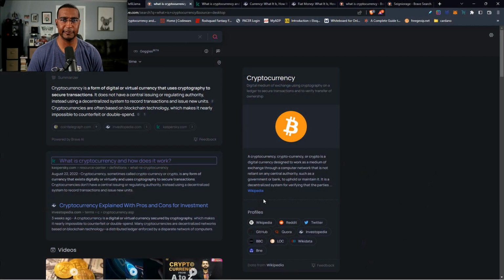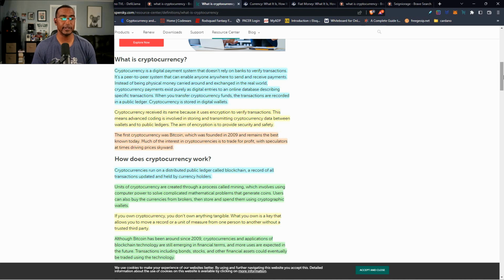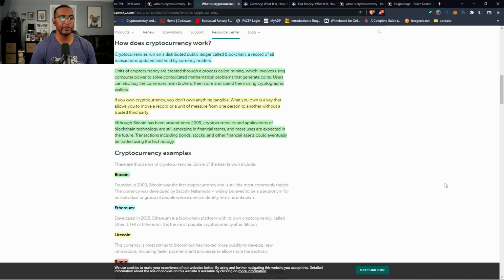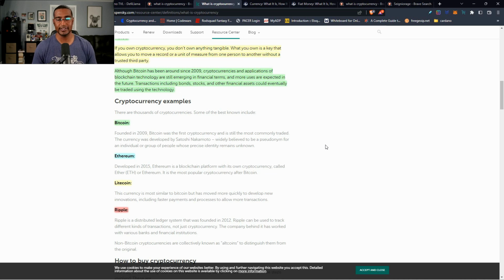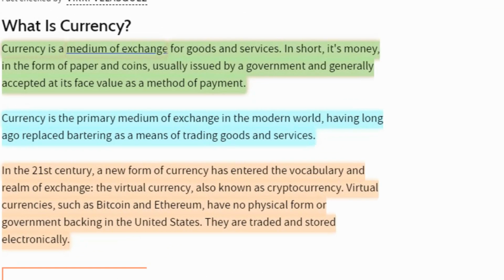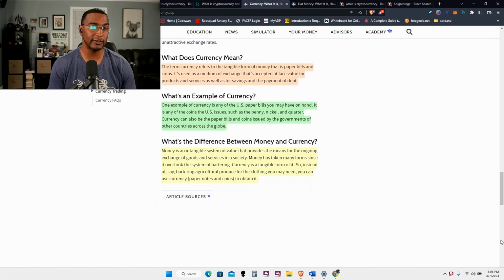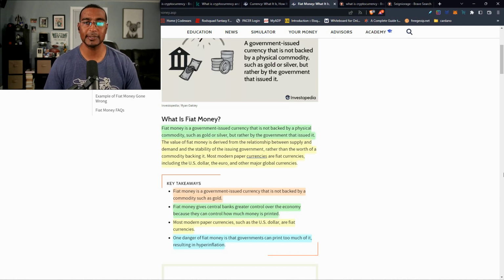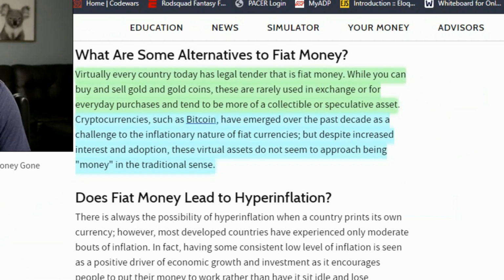Class 102 What is Crypto, Money and Currency?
In this video we review Crypto. Money and Currency Lets Get It!

ADA TIPS ADDRESS:
addr1q9hszrz35kxeyh5p7p05vg6qs06k92ndren6z5nuhundtlnpj3gmvxnpjc3u0k2dk63dstega7dsuvj42s9gt9vscufqd68s37

Join Binance.US

Join Coinbace.com

Join ITRUST Capital Crypto IRA

Remember all of our nodes are on independent hardware, not one node is run through any type of virtual setup except for our Relays, and we have several private nodes to secure the pool's downtime is minimized.

Black Star Stake Pool Stake your ADA With US!

support our Cardano pool:
Pool Ticker BSSP & BSSP2
Pledge: 450k
Pool Fee: 1.99%
Fixed fee: 340
BSSP ID: 68f866aa0448d8066426be9e913c171f7f8cc07c0def4eaf92e5df2b
BSSP2 ID: 41b59eb92c9df16cb37f15d222ca3c148aa929c8739fb6b549e51b51